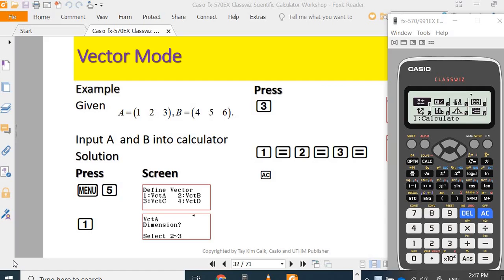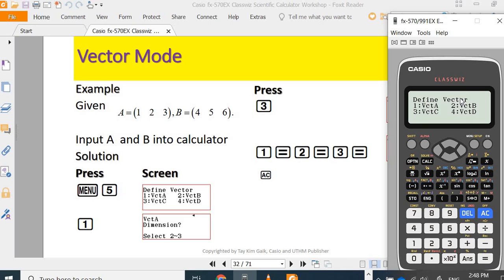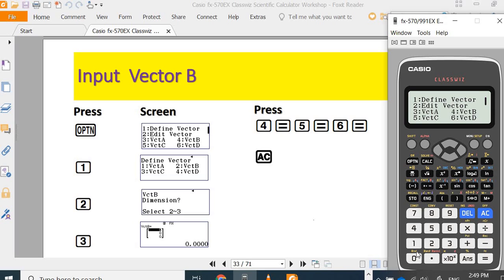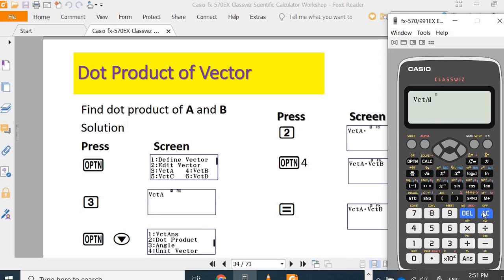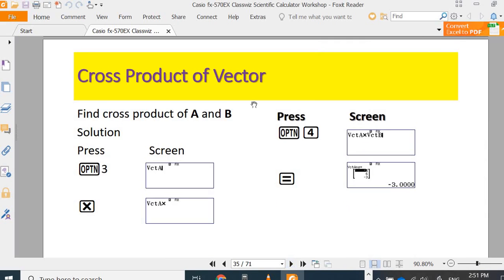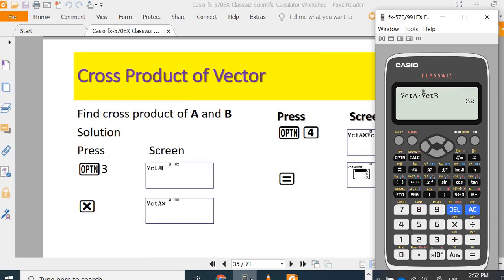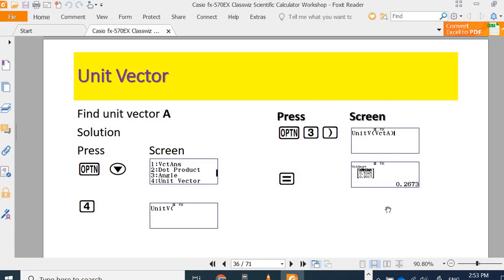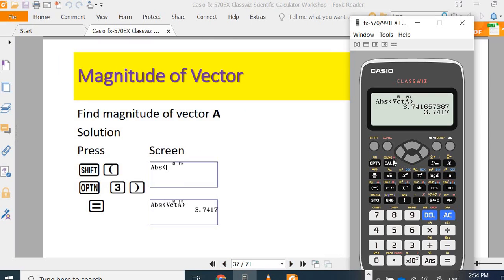Vector operations using Casio fx-570EX Classwiz calculator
This video shows vector operations using Casio fx-570EX Classwiz calculator,